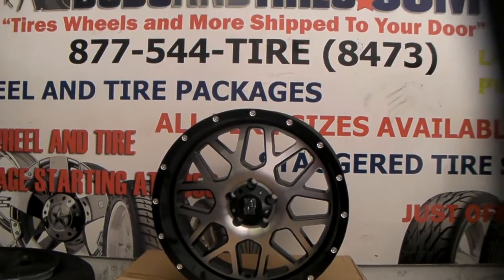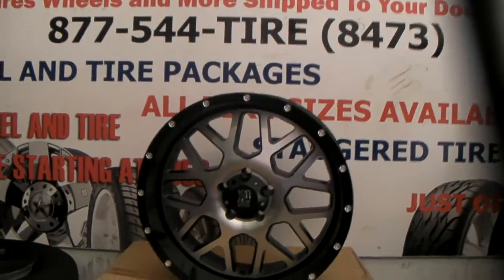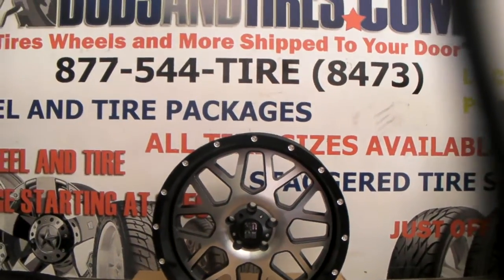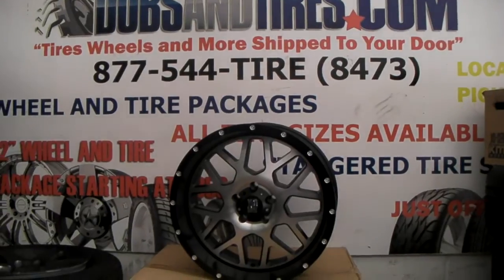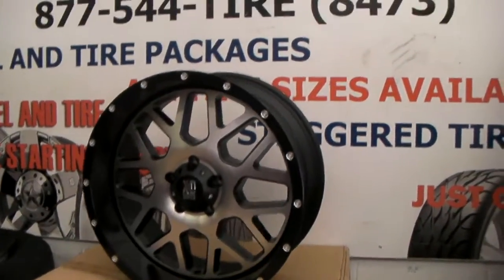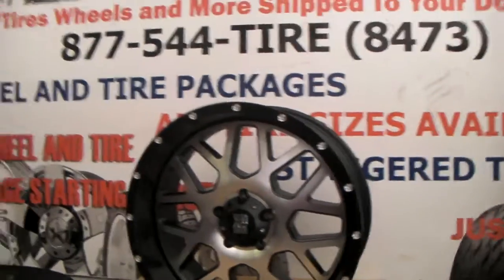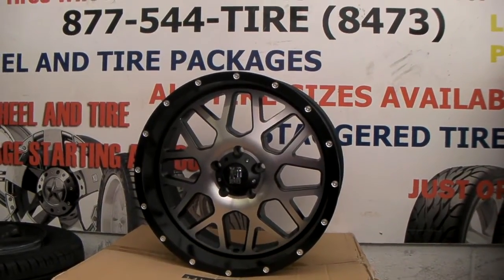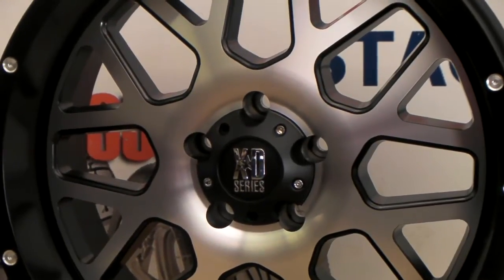XD Series XD820 Grenade Machine Black Wheels Offroad Rims Shipping Worldwide